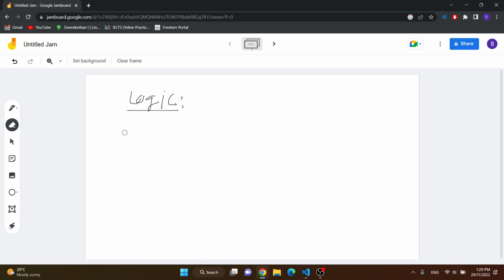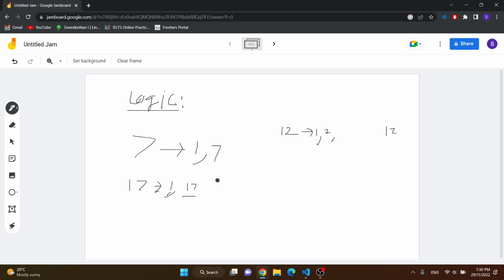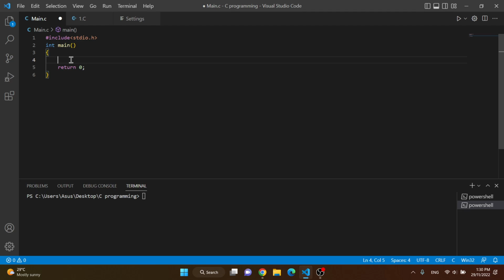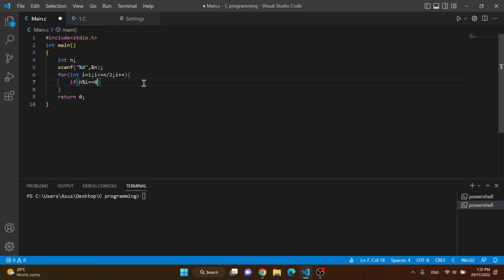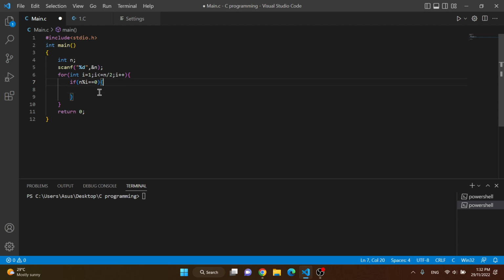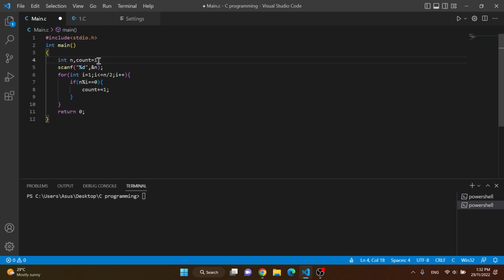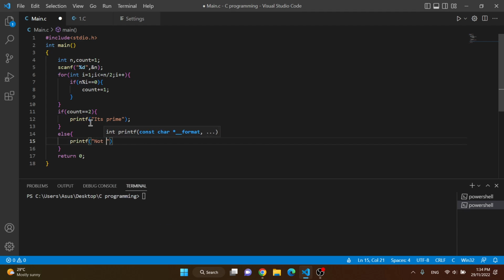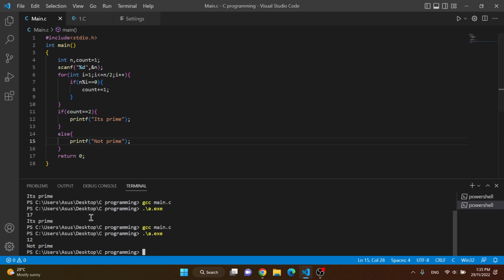Prime number || C-programming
My first video, started with a simple code. I will upload more useful videos in the future.